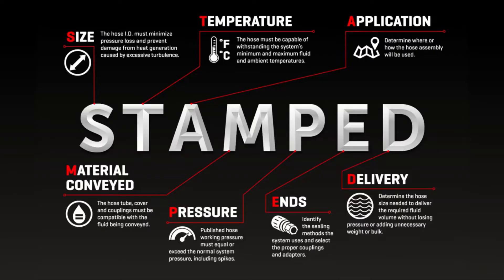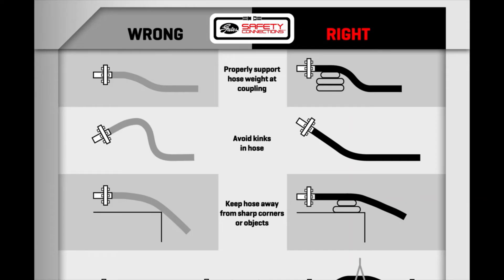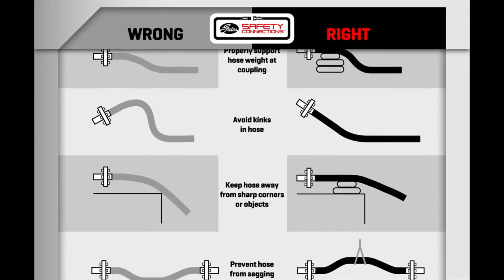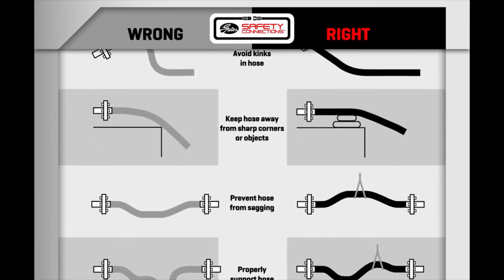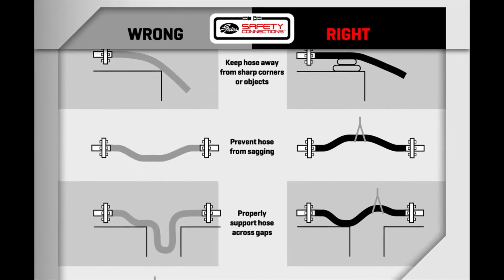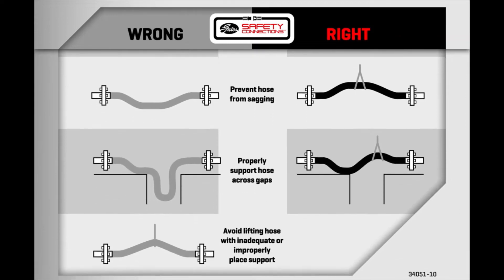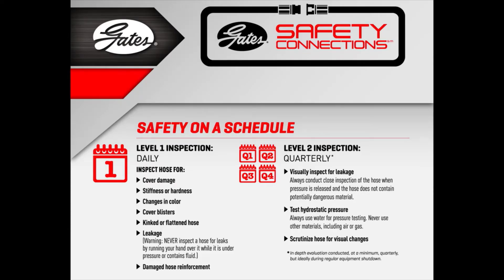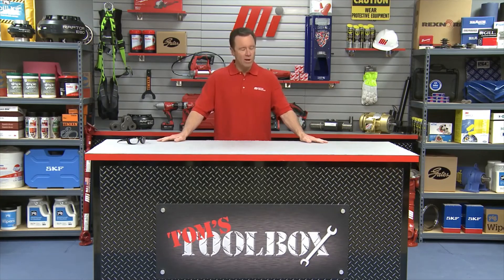Gates - Industrial Hose Safety Precautions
Just one unexpected hose failure can shut down your entire operation, it can also damage equipment, require unexpected maintenance/expenses and even cause bodily harm. Identifying system weaknesses before they occur will help improve safety, uptime production and your overall bottom line.